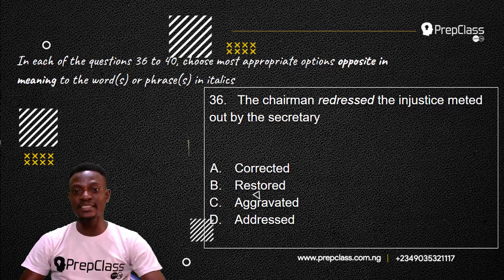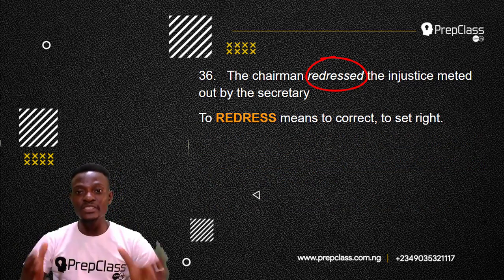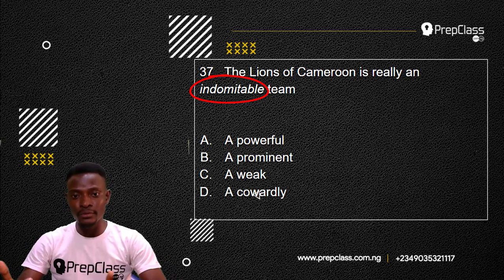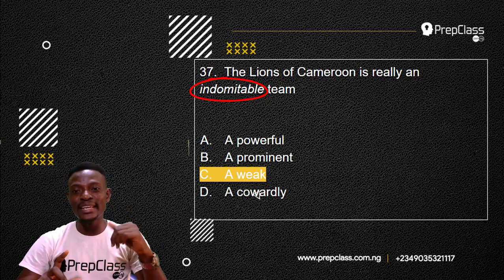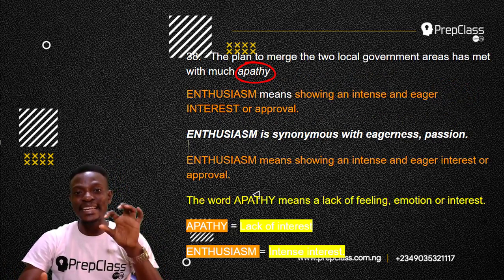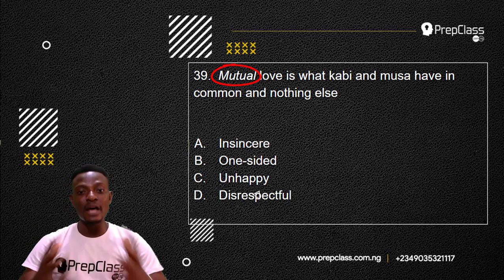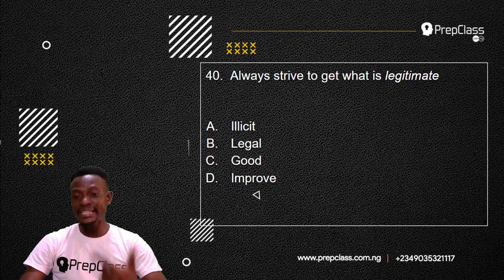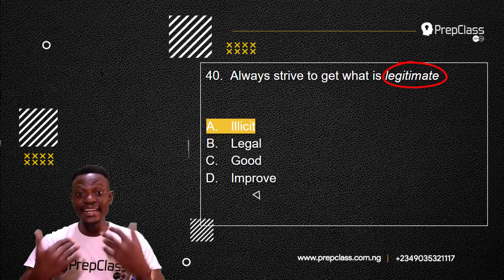Q36 to Q40 JAMB ENGLISH 2019 PAST QUESTIONS ANSWERED!!!